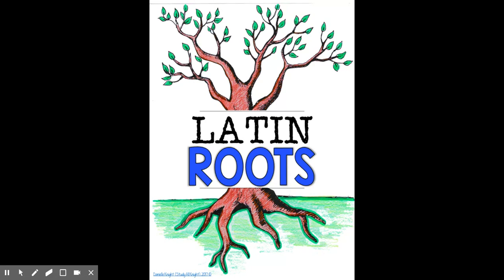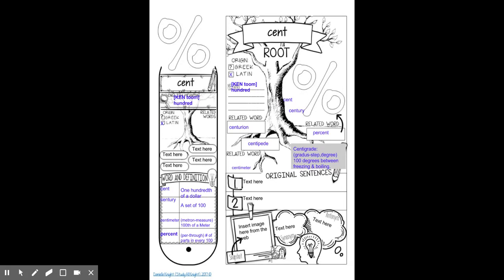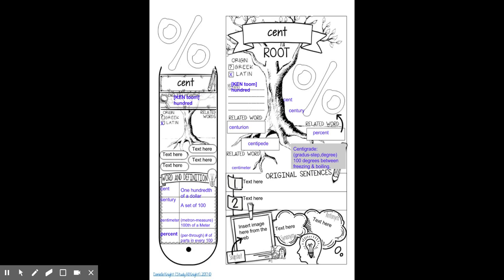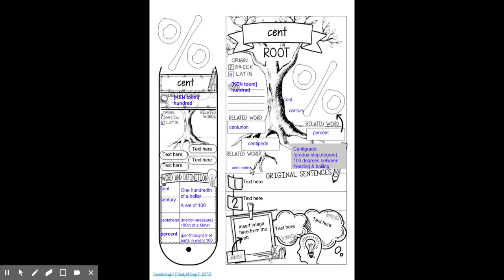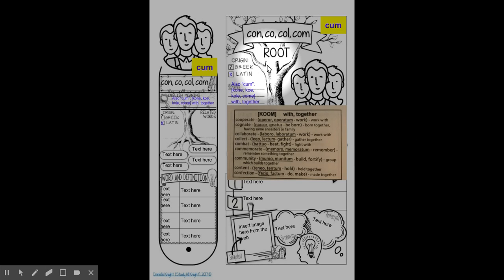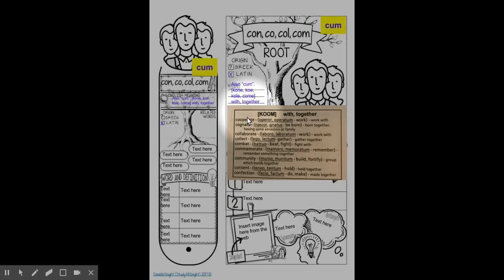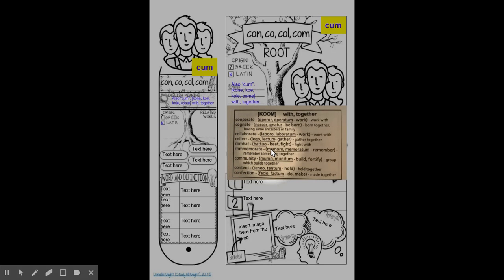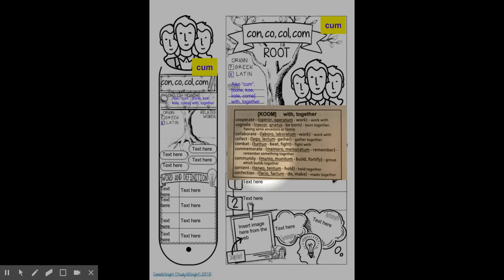L8 Teacher Master LATIN ROOTS SKETCHNOTES - Google Slides